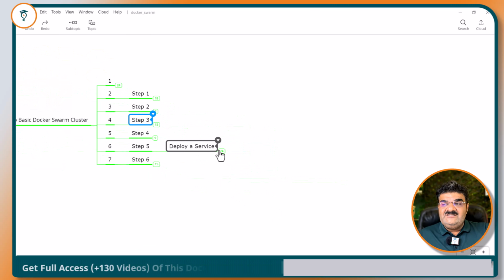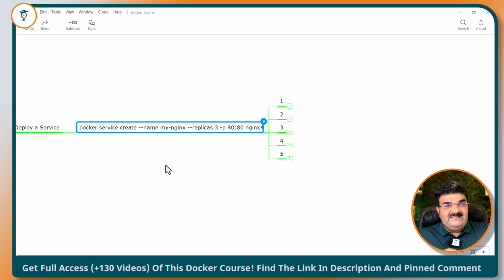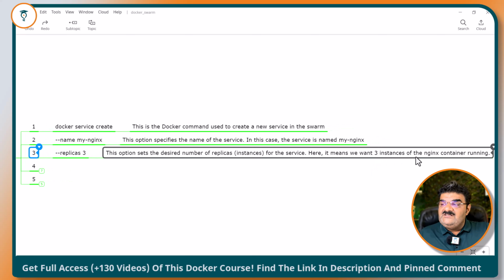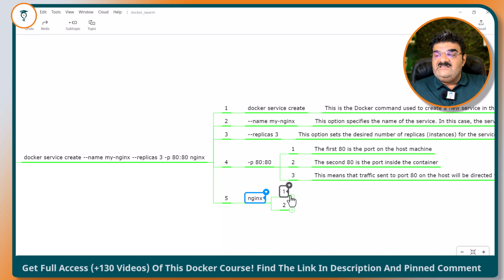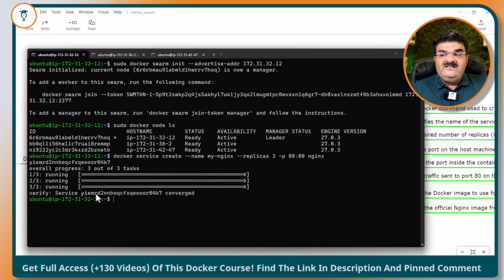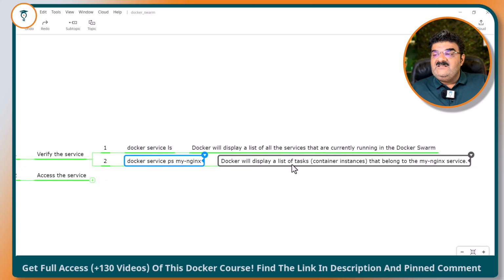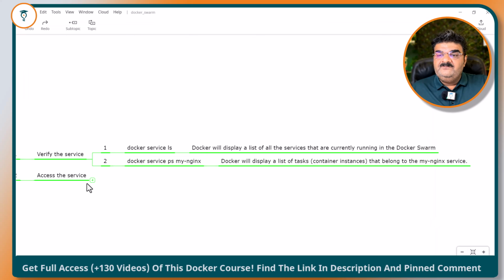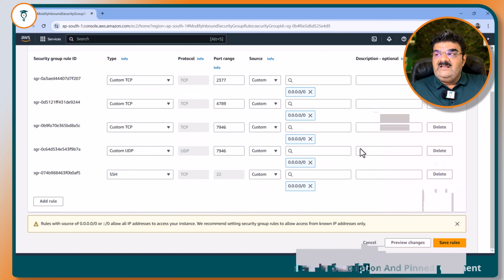Episode 56/135 | How to Deploy and Access a Service in Docker Swarm? Full Docker Swarm Service Flow